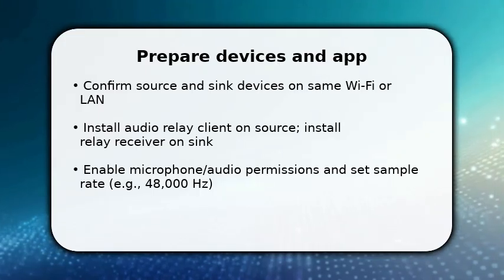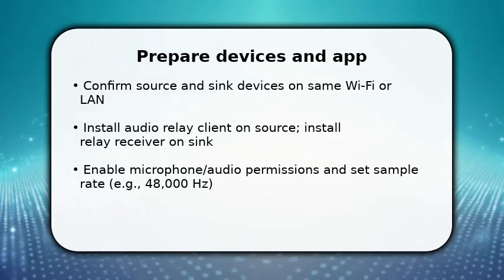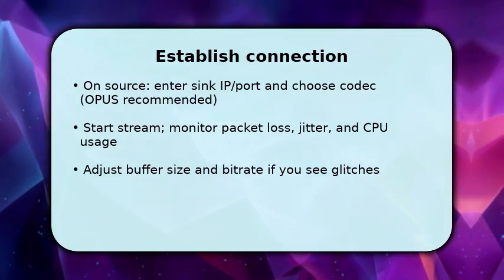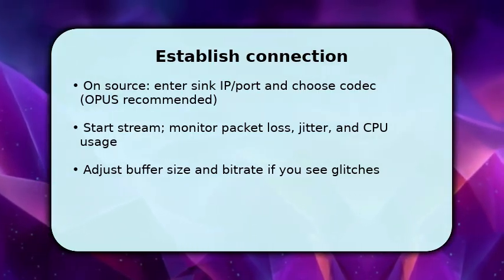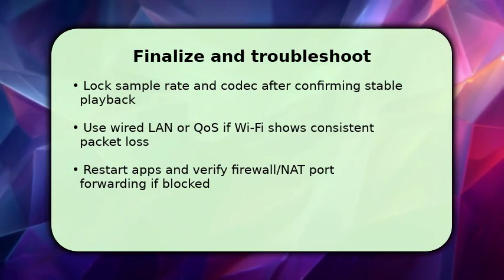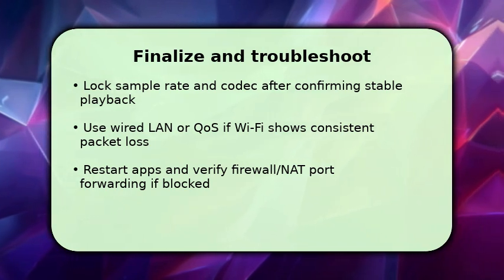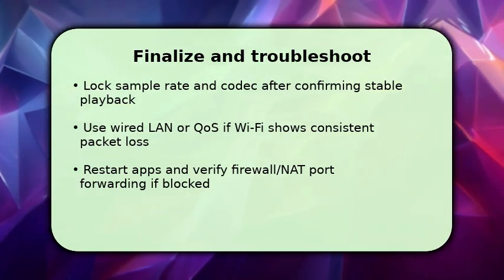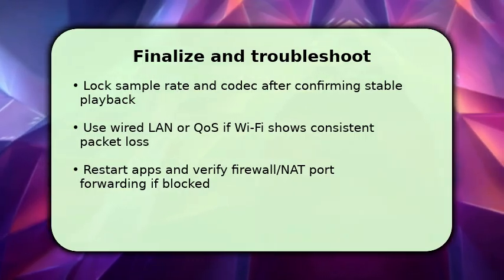How to Use Audio Relay (easy Method)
Learn the straightforward process of using an audio relay to connect your devices. This video guides you through selecting compatible equipment, setting up connections, and troubleshooting common issues for a seamless listening experience.